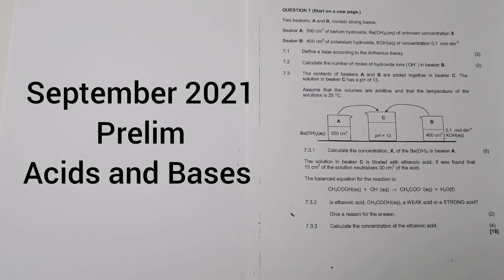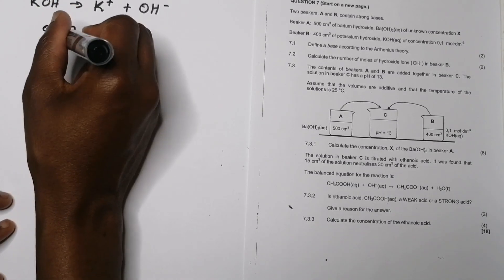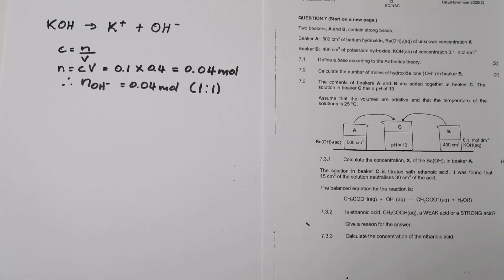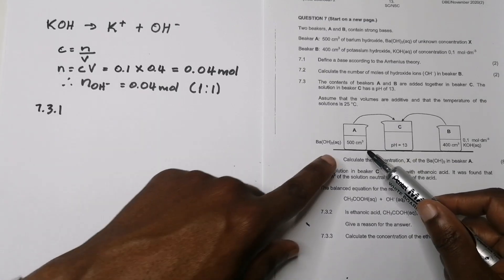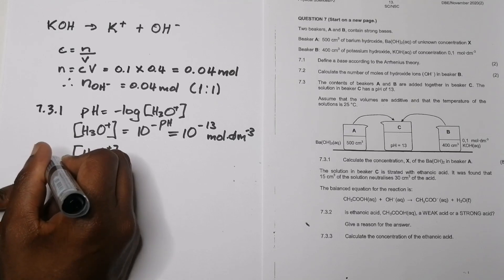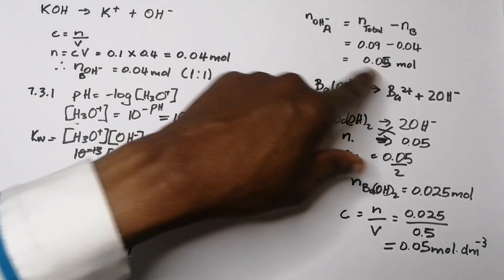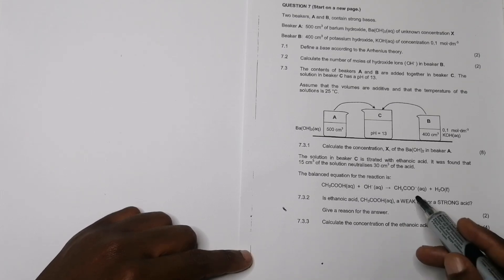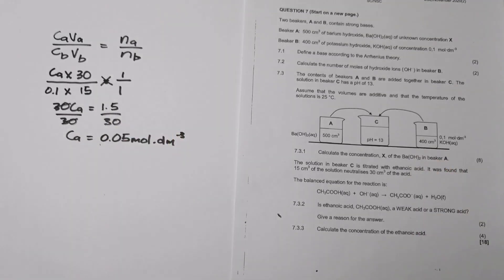Mastering Acids and Bases: Question 7 Breakdown - September 2021 Prelim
Need help with Acids and Bases? In this video, we break down Question 7 from the September 2021 Prelim Chemistry exam. We’ll clarify the key concepts and provide a step-by-step solution to enhance your understanding and prepare you for your prelims and final exams.

Key Topics Covered:

Essential concepts of Acids and Bases explained
Detailed analysis of Question 7
Strategies for solving Acids and Bases questions effectively
Resources: